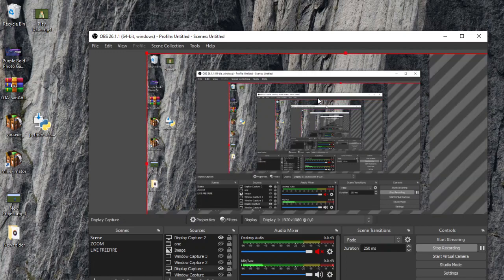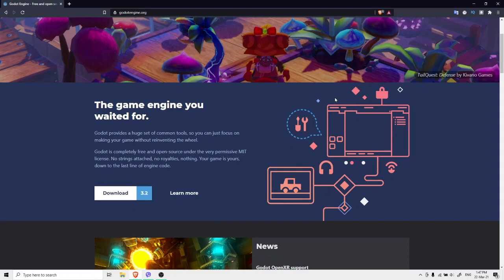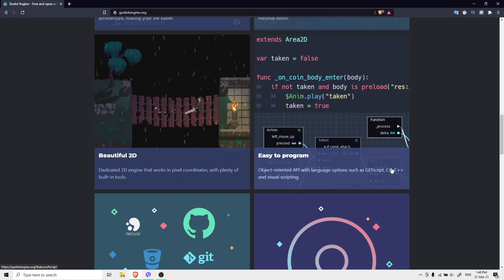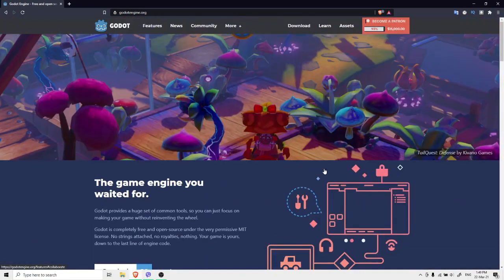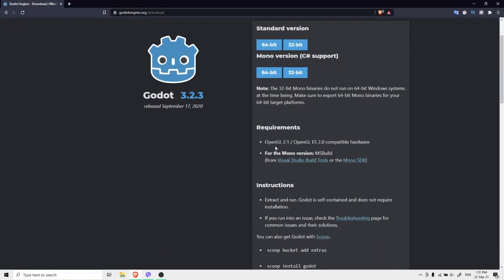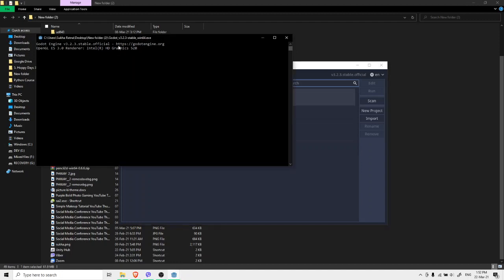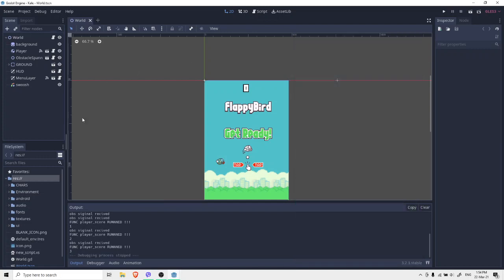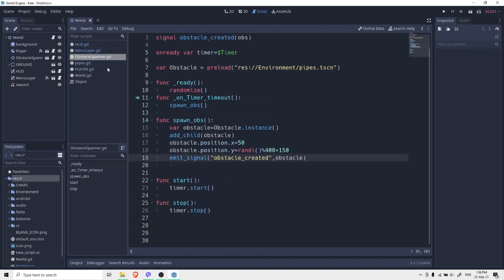I Started Using GODOT ENGINE || GAME DEVELOPMENT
Godot is a 2D and 3D, cross-platform, free and open-source game engine released under the MIT license. It was initially developed by Argentinians Juan Linietsky and Ariel Manzur[5] for several companies in Latin America prior to its public release.[6] The development environment runs on multiple operating systems including Linux, BSDs, macOS, and Microsoft Windows. Godot can create games targeting PC, mobile, and web platforms.

Godot aims to offer a fully integrated game development environment. It allows developers to create a game, needing no other tools beyond those used for content creation (visual assets, music, etc.). The engine's architecture is built around the concept of a tree of "nodes". Nodes are organized inside of "scenes", which are reusable, instanceable, inheritable, and nestable groups of nodes. All game resources, including scripts and graphical assets, are saved as part of the computer's file system (rather than in a database). This storage solution is intended to facilitate collaboration between game development teams using software version control systems.[7]

The engine supports deployment to multiple platforms and allows specification of texture compression and resolution settings for each platform. Currently, supported platforms include Linux, macOS, Microsoft Windows, BSD,[8] Android, iOS, Universal Windows Platform,[9] HTML5, and WebAssembly.[10]

Scripting
Games using Godot can be created with a variety of programming languages including C++, C#, and any other language with GDNative bindings such as Rust, Nim, and D.

Godot also has its own built-in scripting language, GDScript,[11] a high-level, dynamically typed programming language very similar to Python. Unlike Python, GDScript is optimized for Godot's scene-based architecture and can specify strict typing of variables. Godot's developers have stated that many alternative third-party scripting languages such as Lua, Python, and Squirrel were tested before deciding that using a custom language allowed for superior optimization and editor integration.[12] The engine also supports visual coding via its own built-in visual programming language VisualScript, designed to be a visual equivalent to GDScript[13]

Godot includes a script editor with auto indentation, syntax highlighting and code completion. It also features a debugger with the ability to set breakpoints and program stepping.

Rendering
Godot's graphics engine uses OpenGL ES 3.0[14] for all supported platforms; otherwise, OpenGL ES 2.0 is used. Future support for Vulkan is being developed. The engine supports normal mapping, specularity, dynamic shadows using shadow maps, baked and dynamic Global Illumination, and full-screen post-processing effects like bloom, DOF, HDR, and gamma correction. A simplified shader language, similar to GLSL, is also incorporated. Shaders can be used for materials and post-processing. Alternatively, they can be created by manipulating nodes in a visual editor.

Godot also includes a separate 2D graphics engine that can operate independently of the 3D engine. The 2D engine supports features such as lights, shadows, shaders, tile sets, parallax scrolling, polygons, animations, physics and particles. It is also possible to mix 2D and 3D using a 'viewport node'.

Other features
Godot contains an animation system with a GUI for skeletal animation, blending, animation trees, morphing, and real-time cutscenes. Almost any variable defined or created on a game entity can be animated.[15] The engine uses Bullet for 3D physics simulation.[16]

Additional features include:

Performance analysis graphs
Light baking
Multithreading
Plugins system
Render targets
Video playback using the Theora codec
Audio playback of Ogg Vorbis and WAV codecs
Particle system
Texture import/export/compress pipeline
Navmesh support
Graphical user interface
Keyboard, mouse, gamepad and touchscreen support